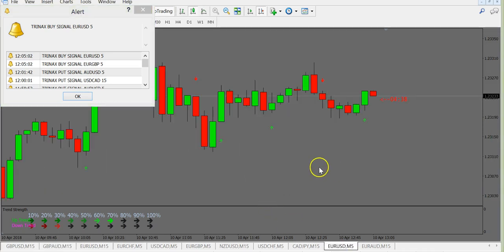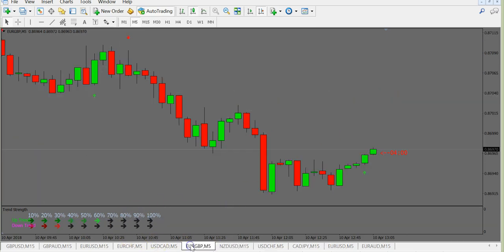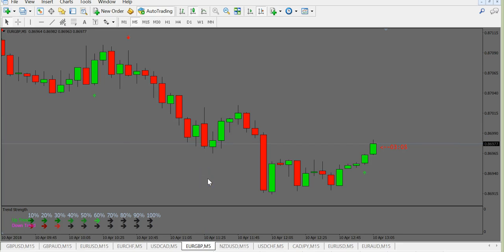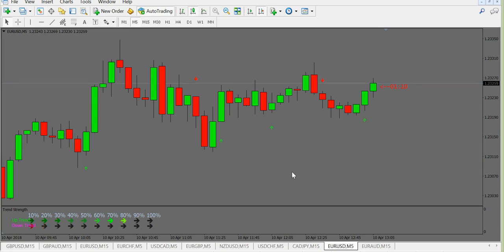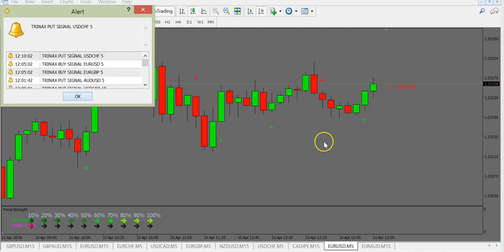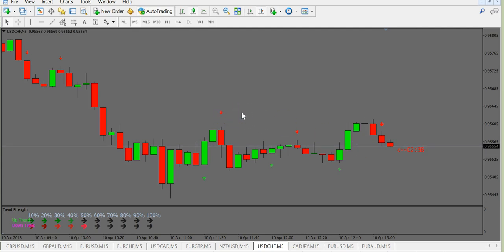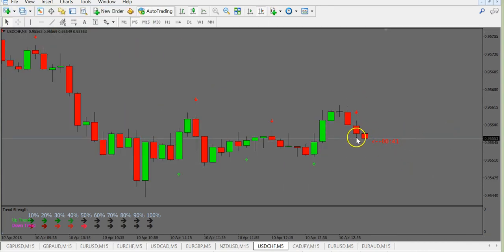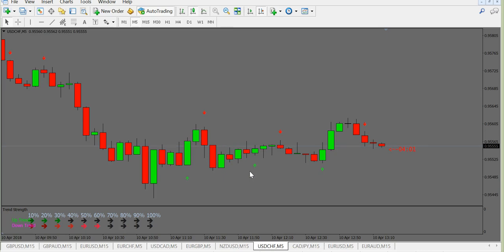TRINAX TREND ..NON REPAINTED STRATEGY..WATCH LIVE 5 MIN TRADES !!